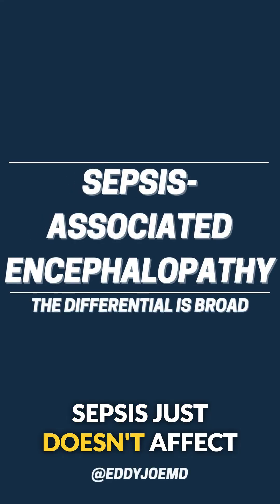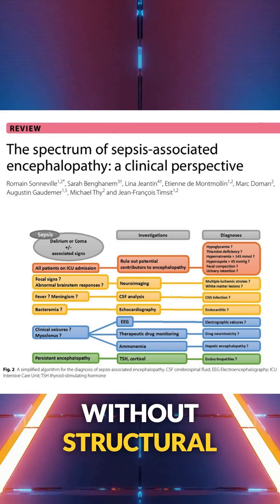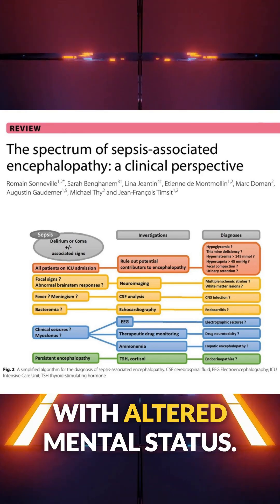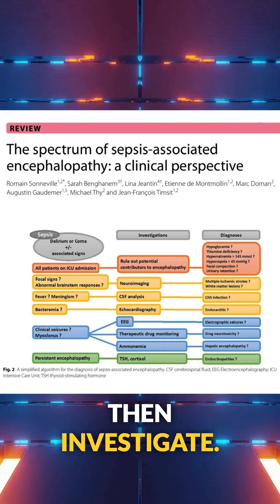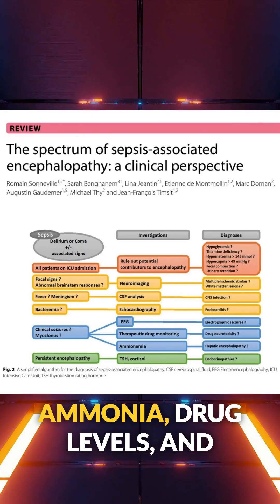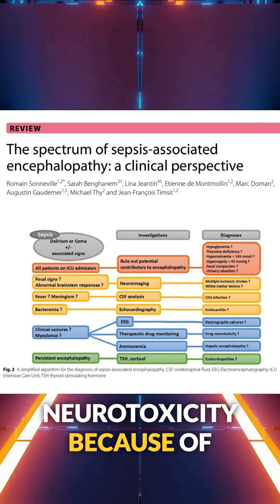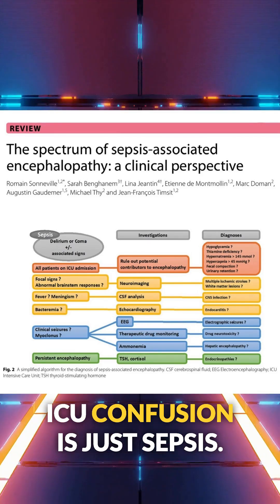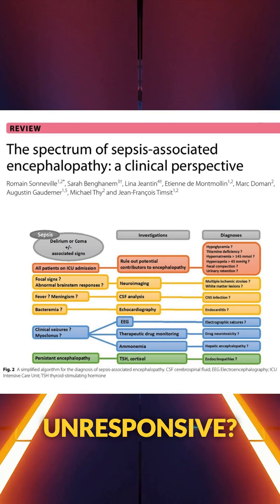Sepsis-Associated Encephalopathy: Toxic Metabolic Encephalopathy Workup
There's a broad differential sepsis-associated encephalopathy. Here's an algorithm that can help us diagnose the underlying issue and address it. 🎩 tip to the authors.

Sonneville R, Benghanem S, Jeantin L, de Montmollin E, Doman M, Gaudemer A, Thy M, Timsit JF. The spectrum of sepsis-associated encephalopathy: a clinical perspective. Crit Care. 2023 Oct 5;27(1):386. doi: 10.1186/s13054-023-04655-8. PMID: 37798769; PMCID: PMC10552444.